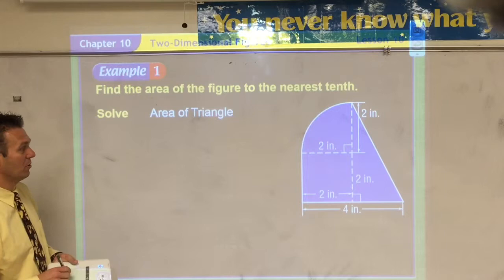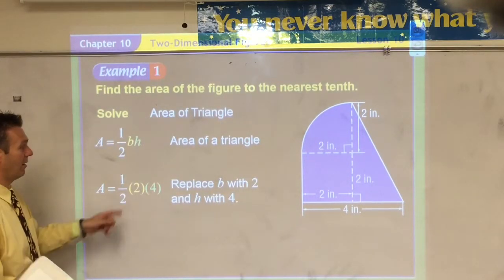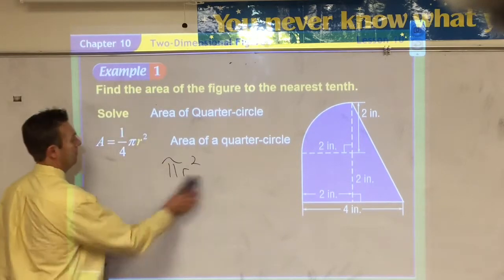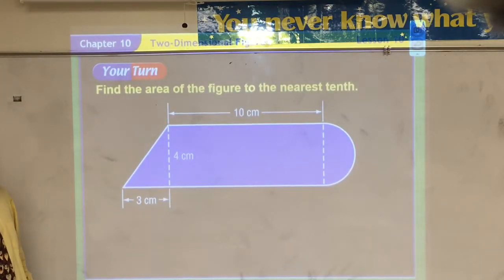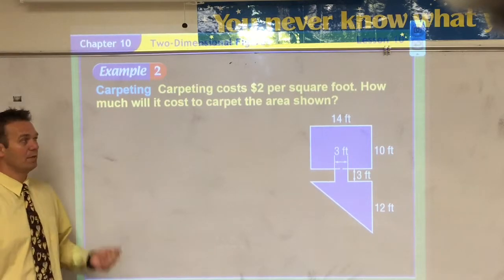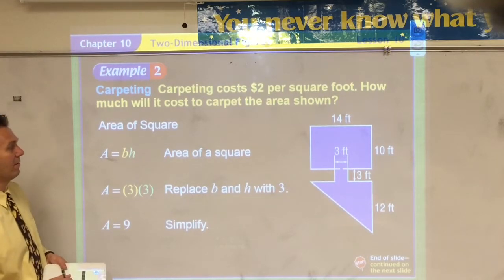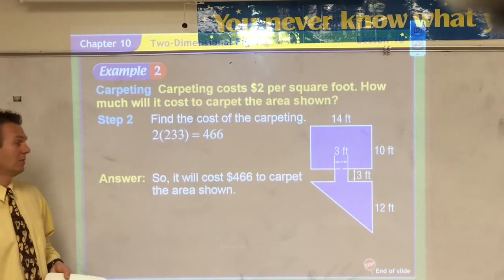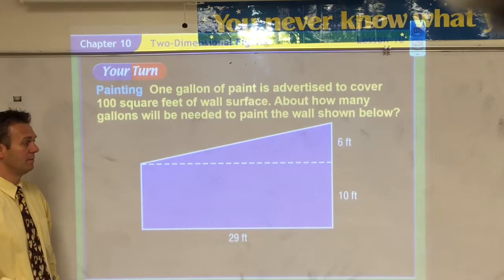Chapter 10: Lesson 8